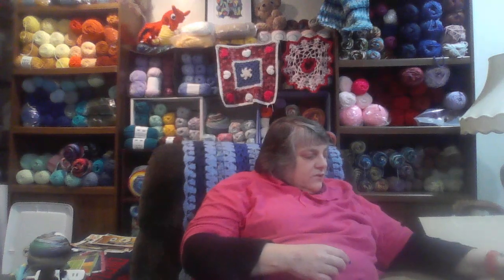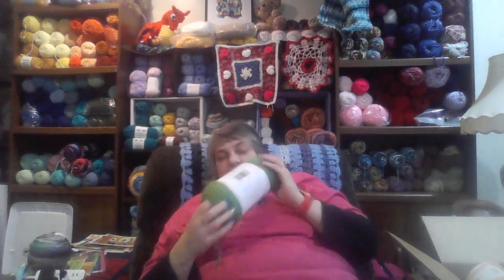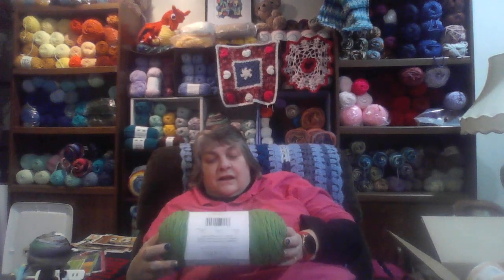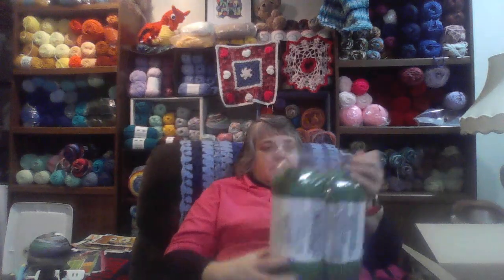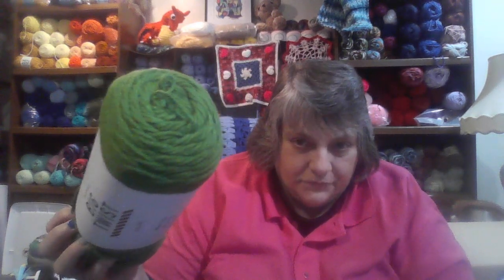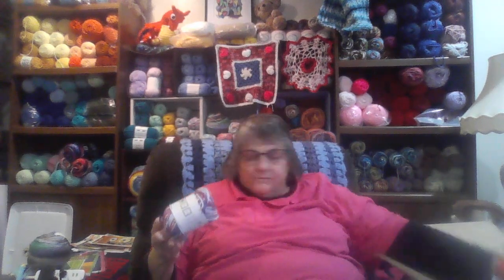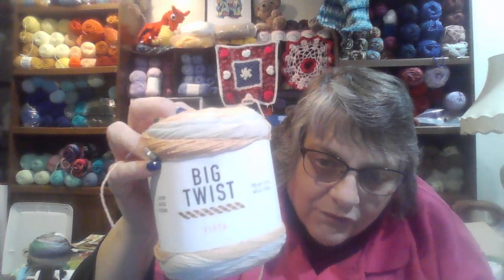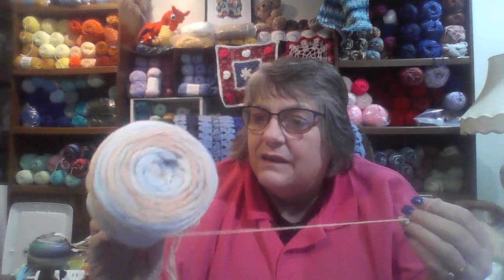Yarny Thursday Yarn Hall from Joann Online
I just got my yarn in the mail. I ordered it online from JoAnn Fabrics. I go over this yarn hall that I got on sale.